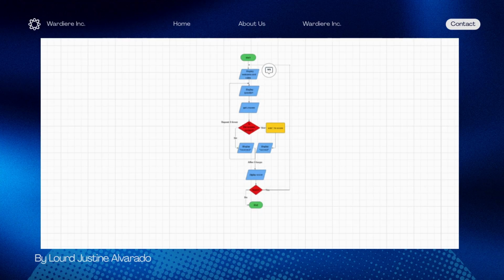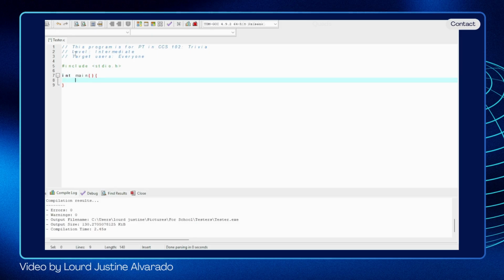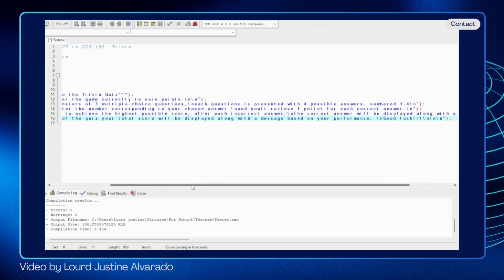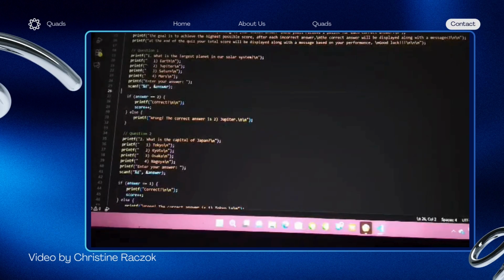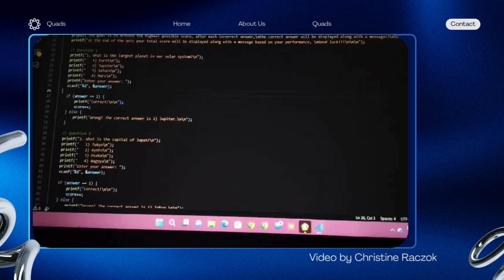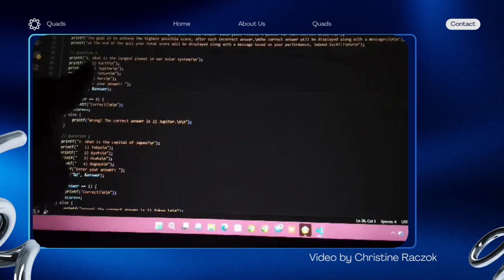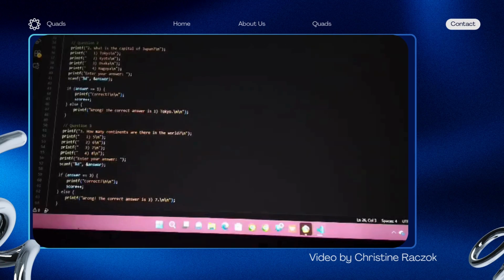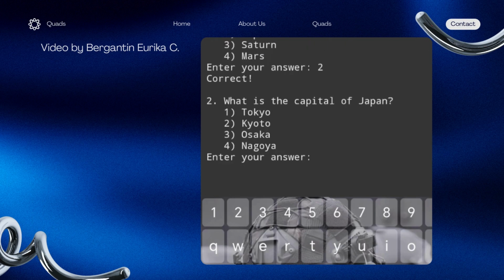A CCS 102 performance task.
The first semester of first year college is done,  wondering what will happen in the second semester